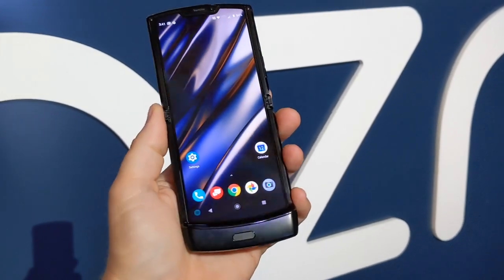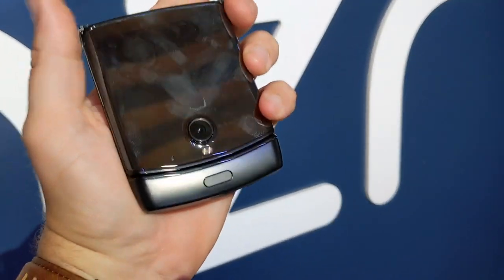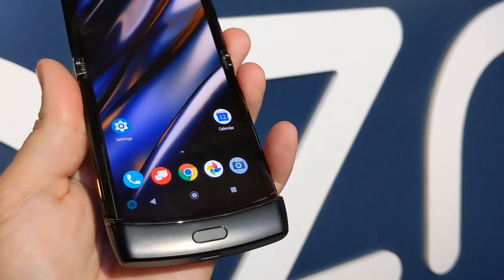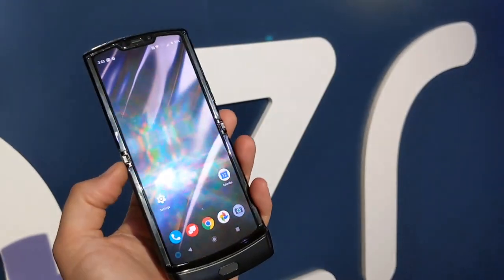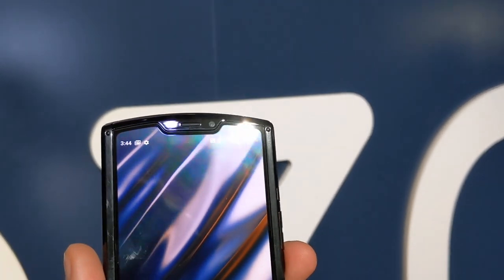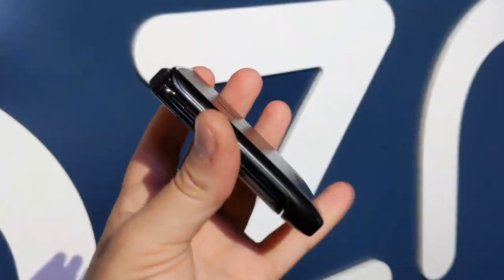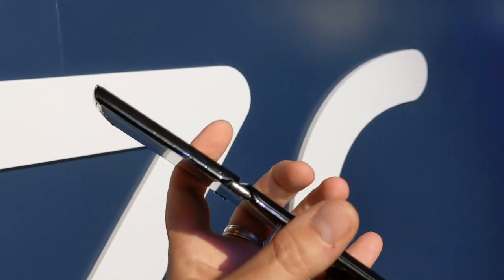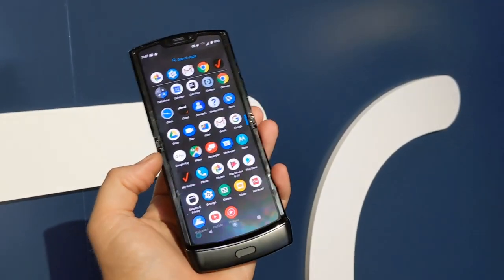Moto Razr hands-on: the flip phone, reinvented as a folding Android phone!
Note: Sorry for the crappy audio.